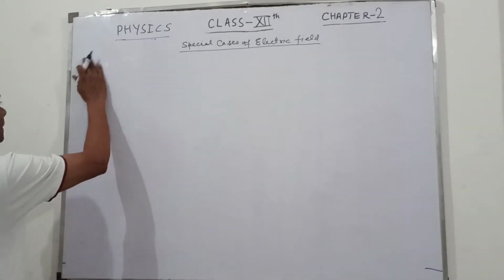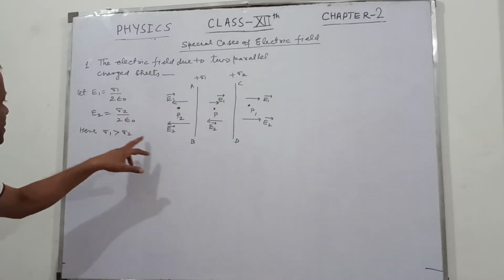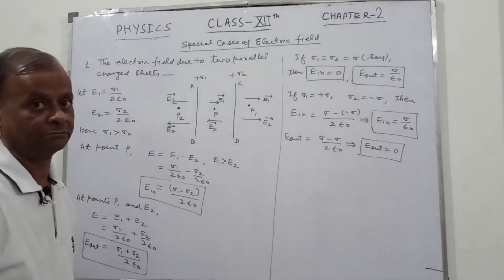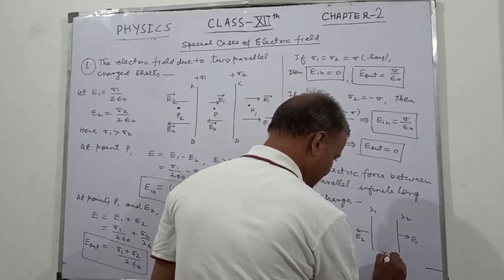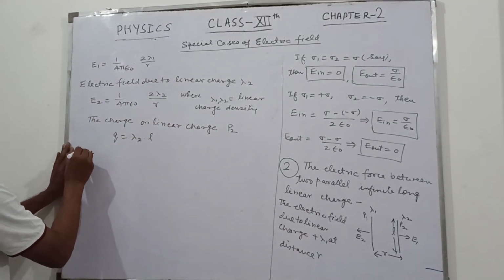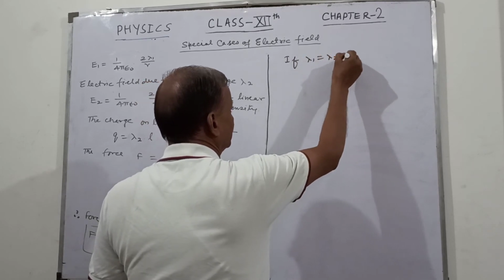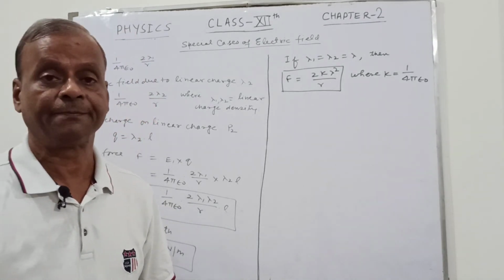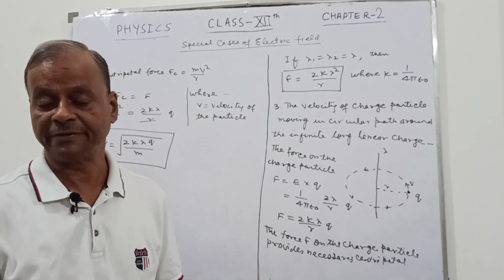SPECIAL CASES OF ELECTRIC FIELD CLASS-12th CHAPTER-2